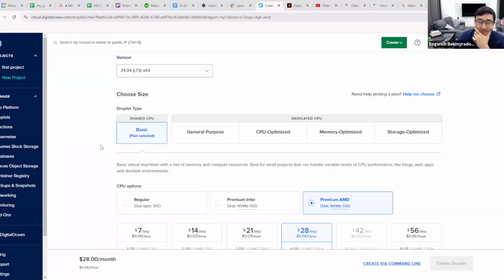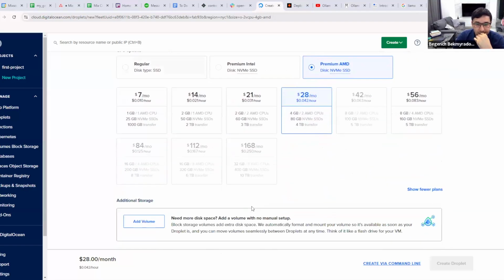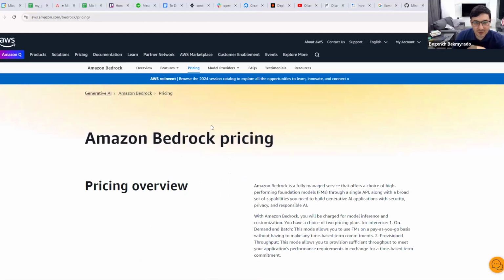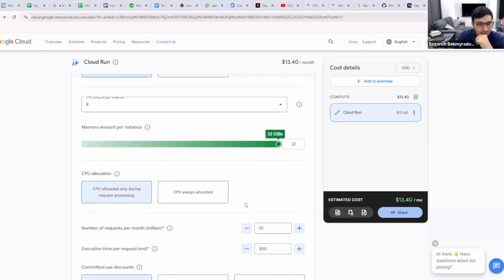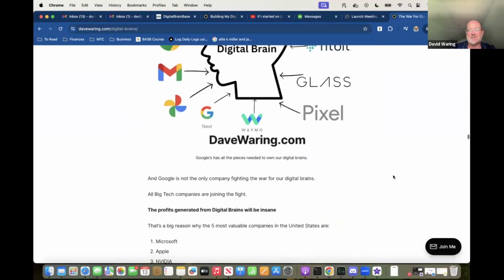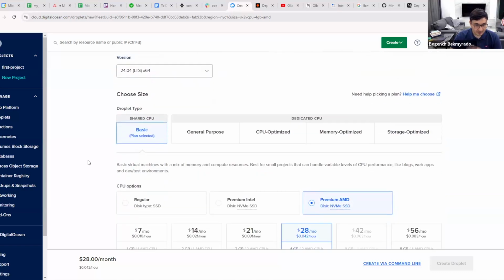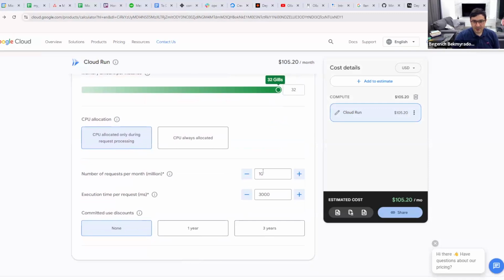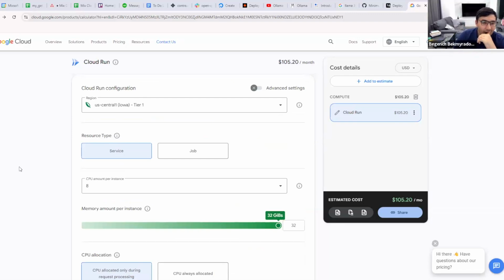Cloud Hosting Open WebUI Discussion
DigitalBrainBase.com community manager Dave Waring discussing how to go about hosting Open WebUI in the cloud while still maintaining privacy and security.